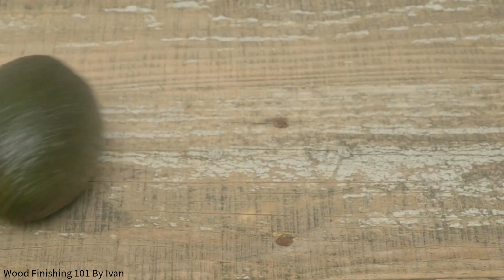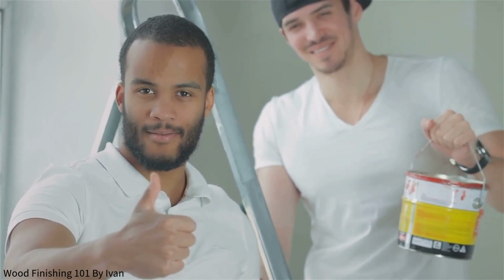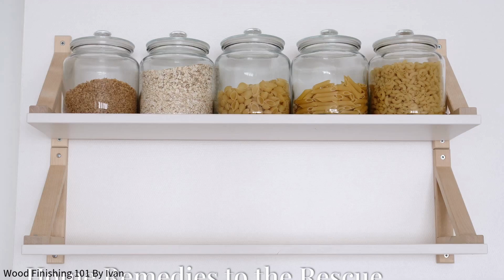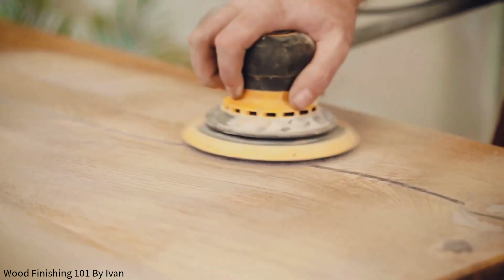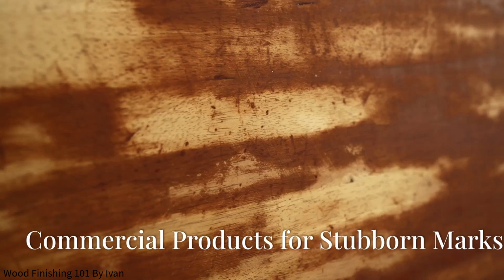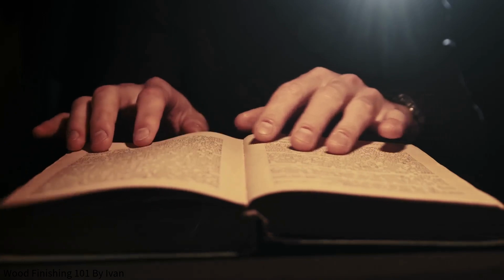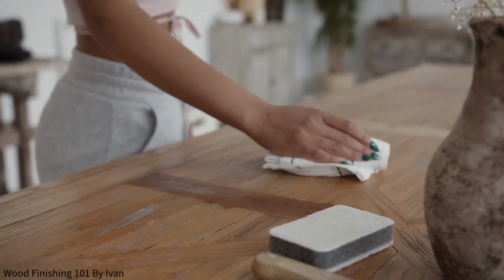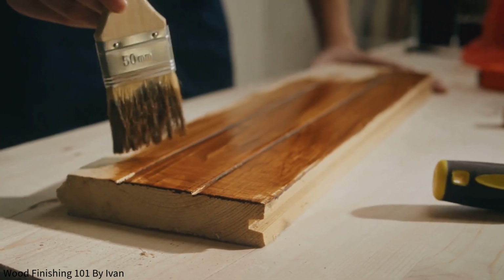Wood Finishin 101 By Ivan: Water and heat damage on Wood Finishes and how to fix them.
This brief video goes into water and heat damage on finished wood and how to fix them. In this video we will discuss the causes of white marks or "blushing" and the causes and treatments for such defects.